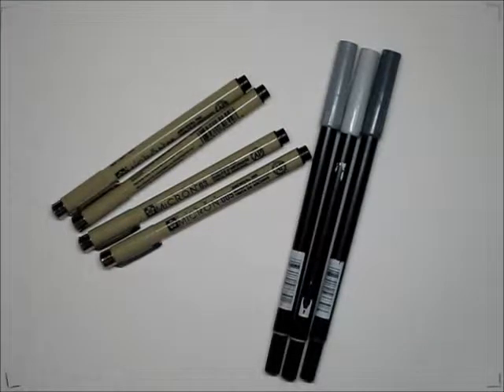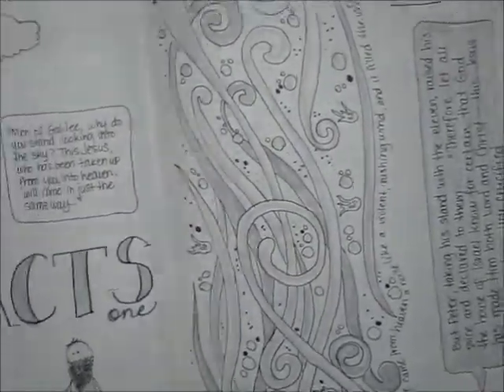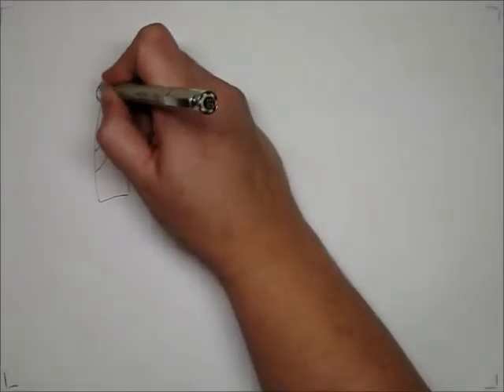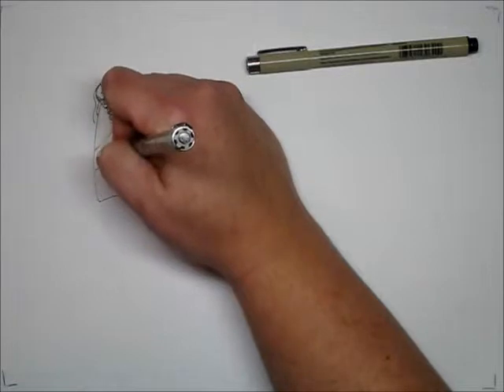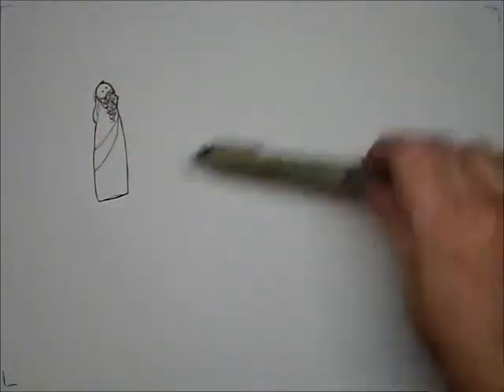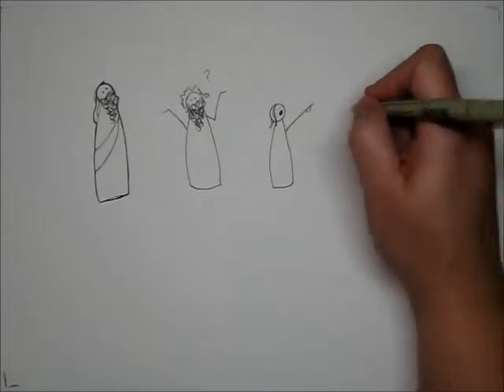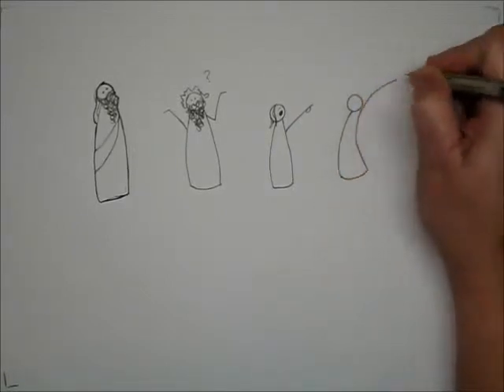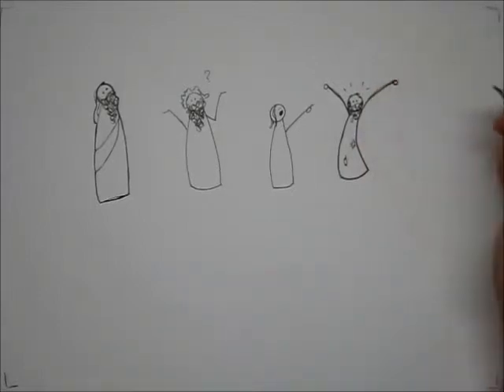Doodles for your Bible Journal--Bowling pin people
Simple bowling pin people to doodle in your Bible journal.